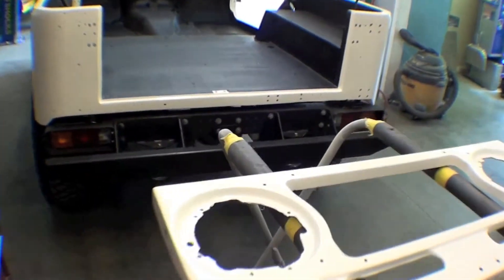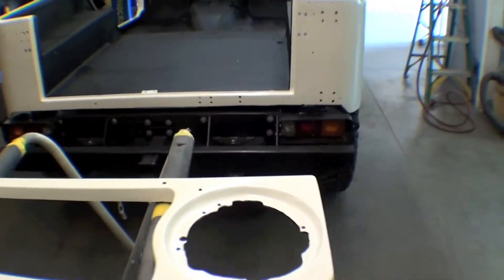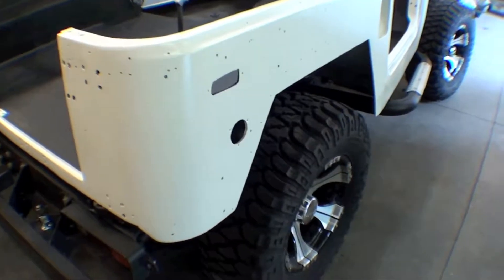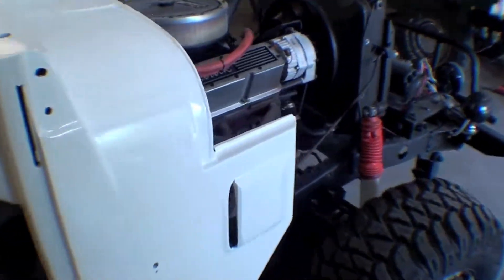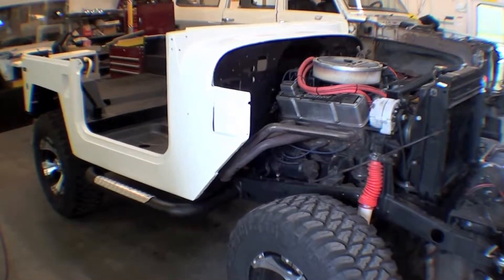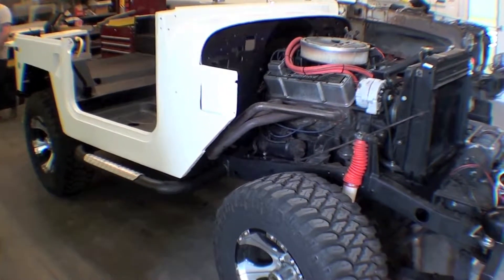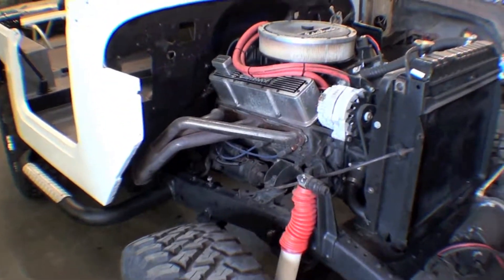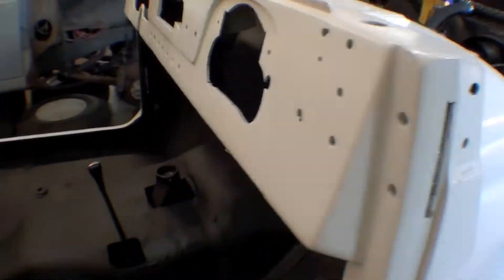Restoration 1974 FJ40 Fiberglass Tub-V8 | Video 11